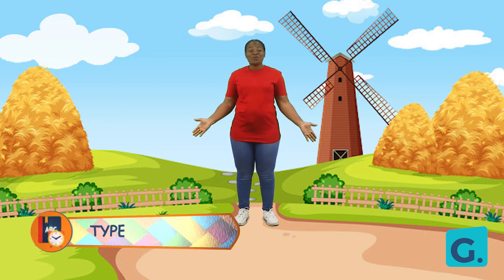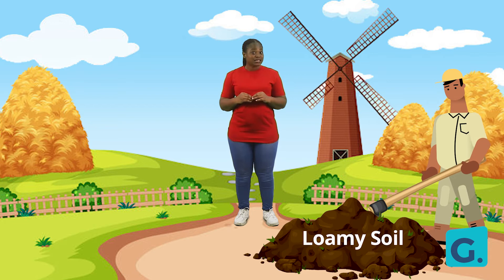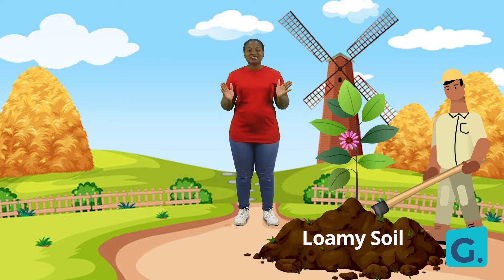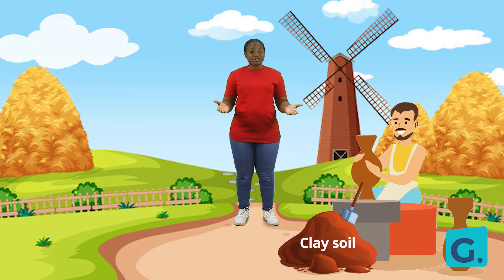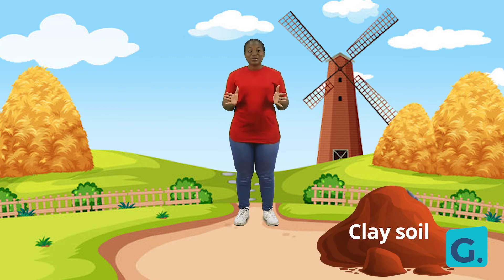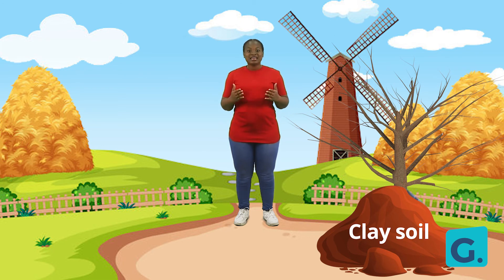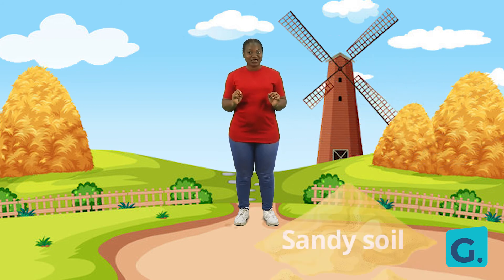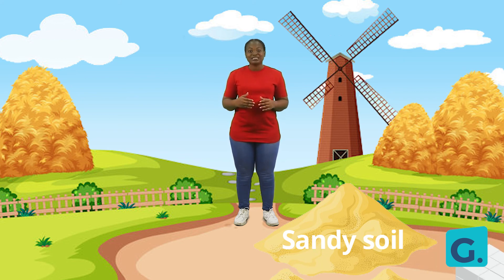Types of soil | Primary Basic Science | Learn on Gradely.co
Discover interesting videos on Basic Science to make learning fun for your students.